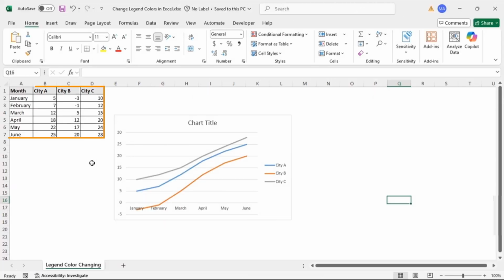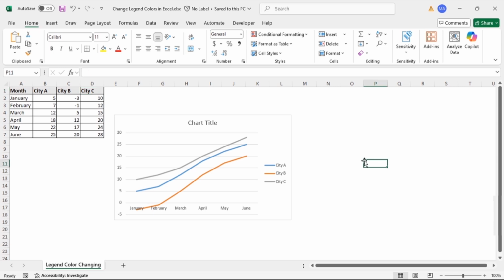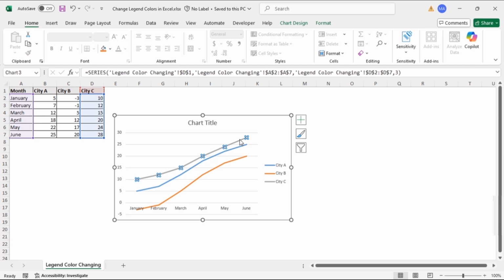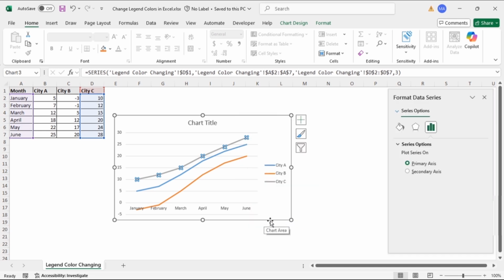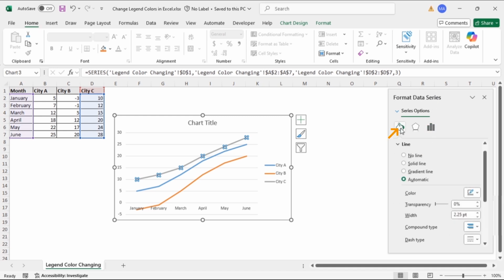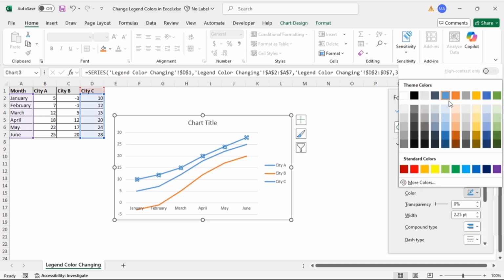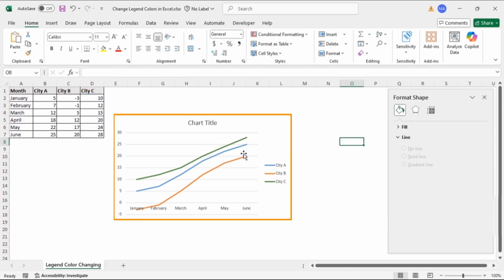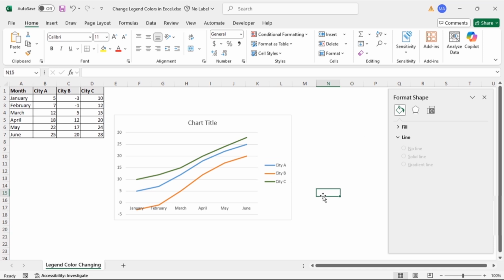How to Change Labels Color in Excel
In this tutorial, you’ll learn how to add data labels in an Excel chart and customize their appearance. This quick guide helps you make charts more readable and visually informative for reports and dashboards.

00:00 – Intro
00:20 – Change Labels Color in Excel

Transcript:
00:00 – Intro
Introduces data labels in Excel charts and explains why they are useful for clear data presentation.

00:20 – Change Labels Color in Excel
Shows how to add data labels to a chart and modify their color and formatting to improve visibility.